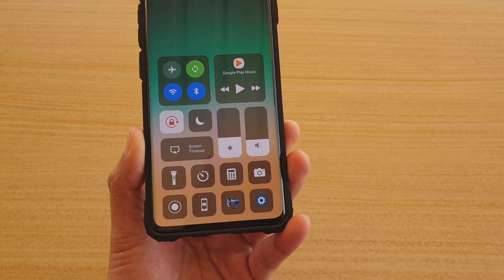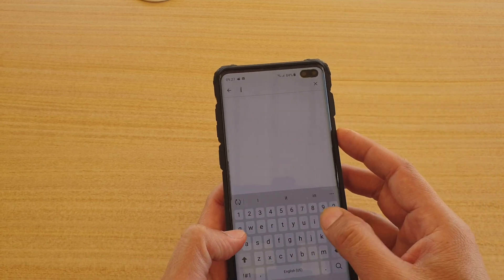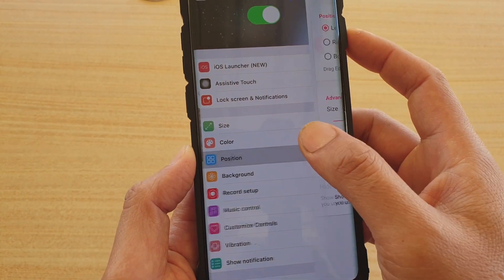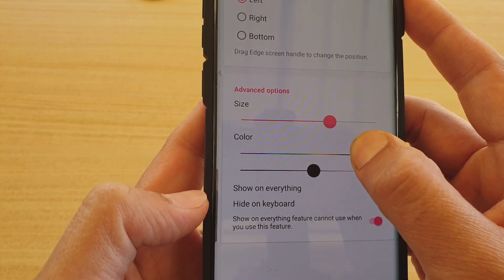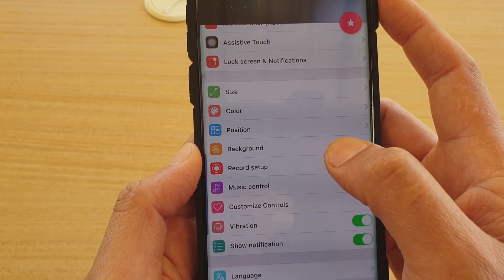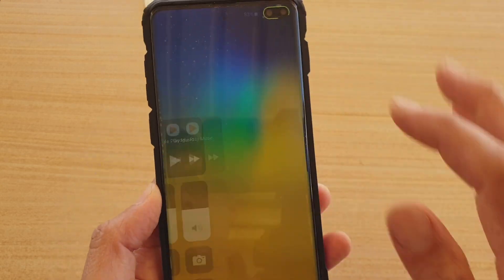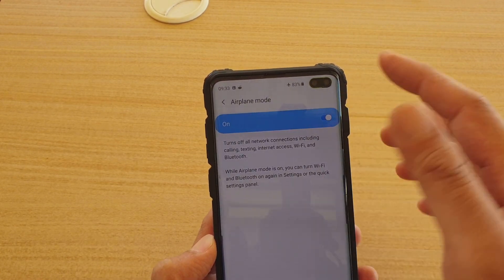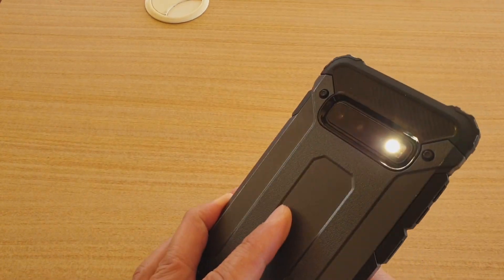How to Install & Use iOS 13 Control Centre on Android Phone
See how you can install and use the iOS 13 control centre look alike on an Android phone.

iOS 13.